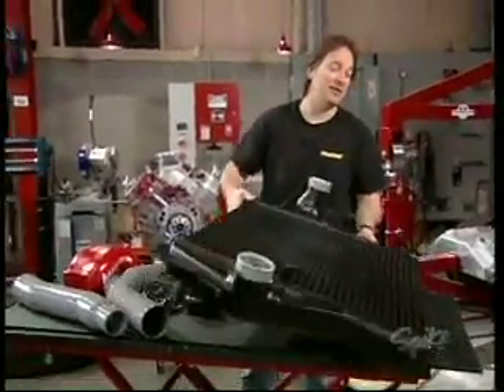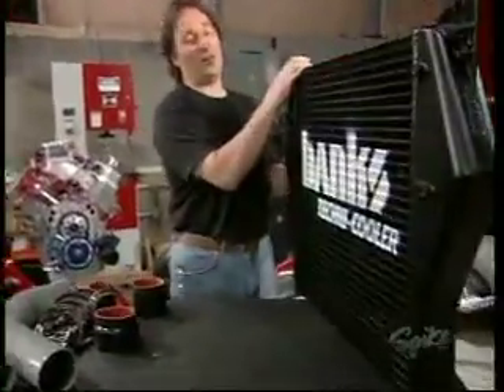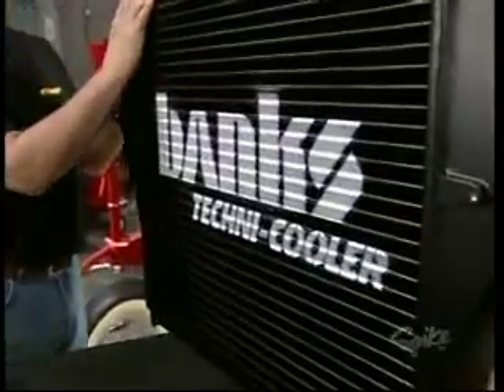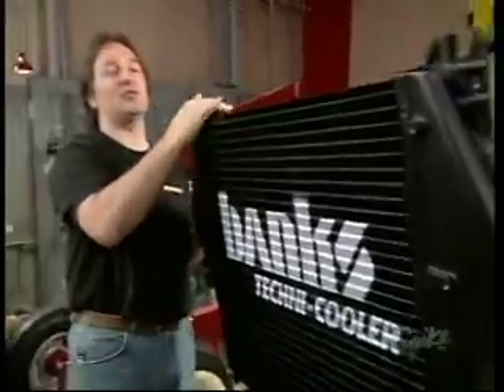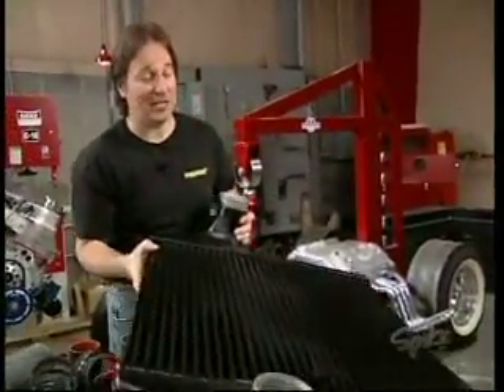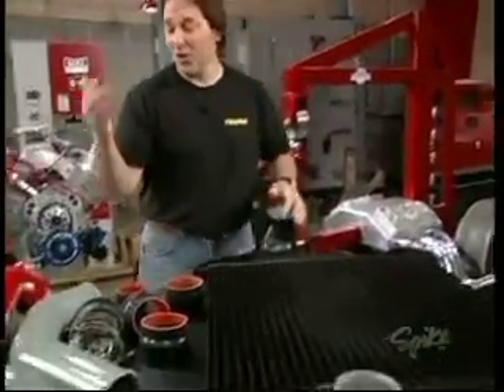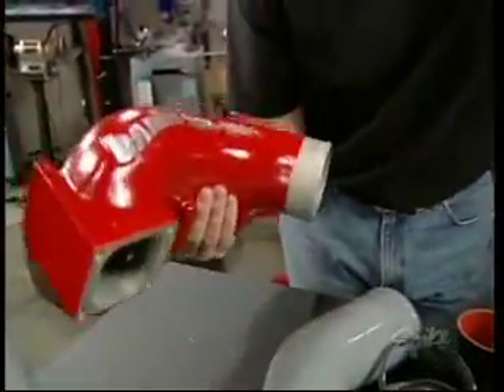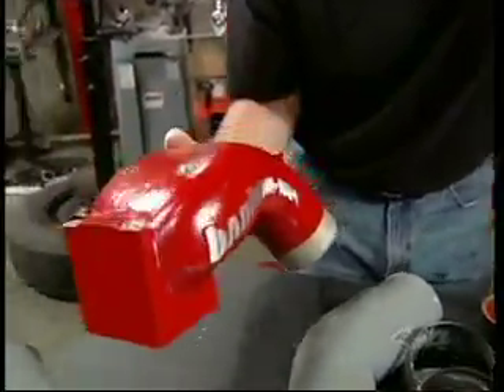Banks Techni-Cooler System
Introducing one of the best upgrades you can do to a diesel engine. Fitting Ford, Chevy and Dodge trucks and sliding right in place of your intercooler, the Banks Techni-Cooler allows for more cool dense air into your engine, meaning more power for you and your truck.